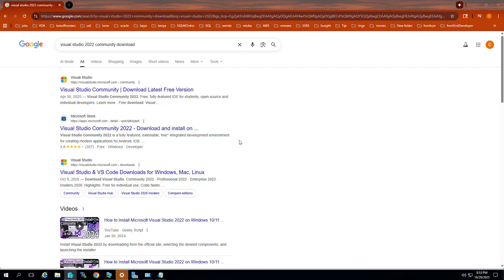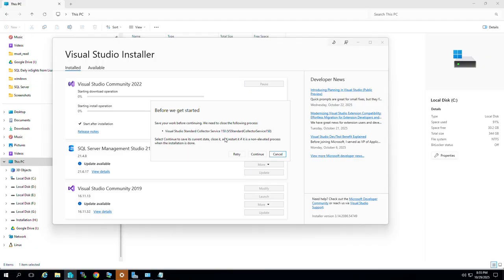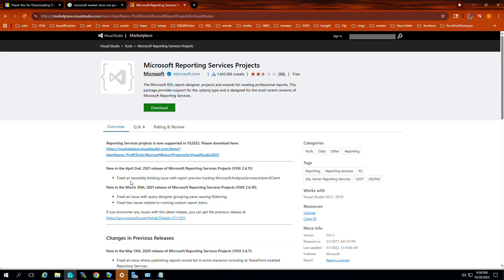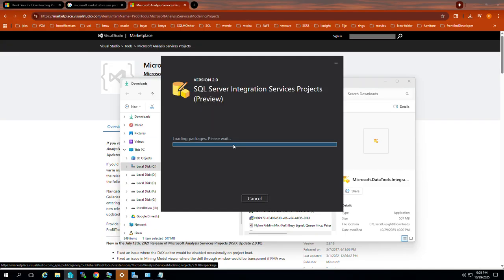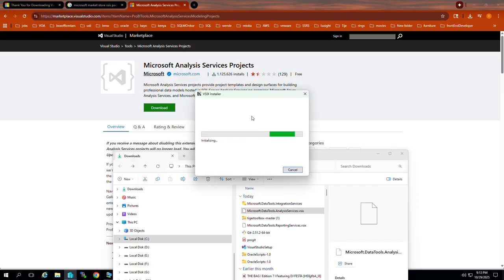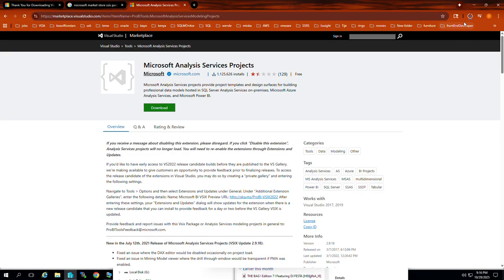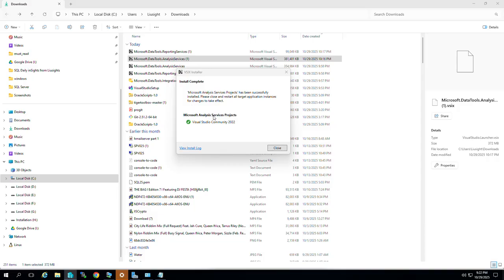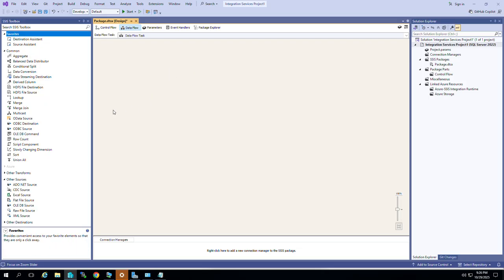37 Visual Studio 2022 Setup with SSIS SSRS and SSIS projects